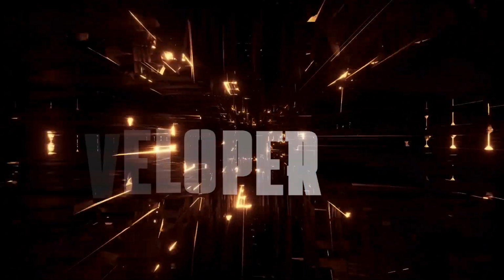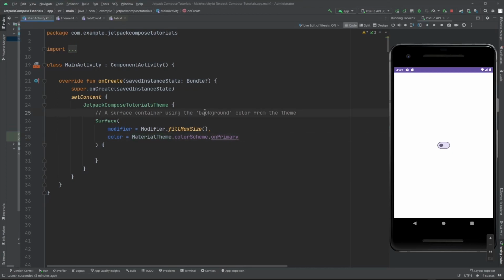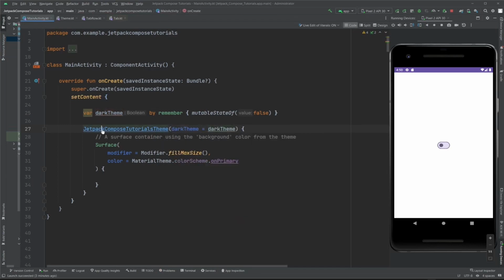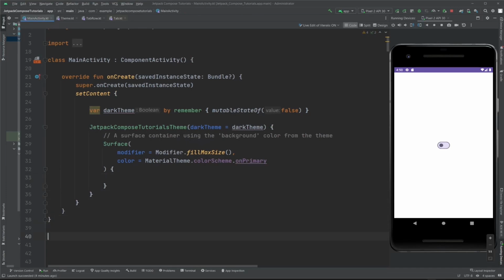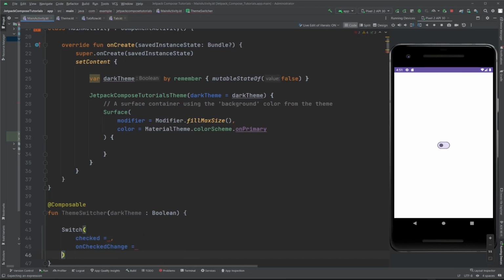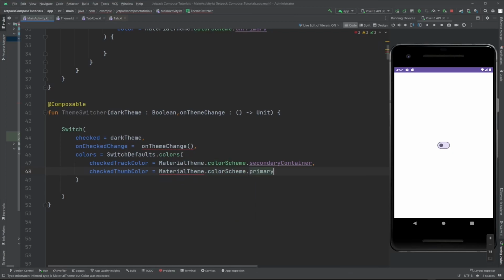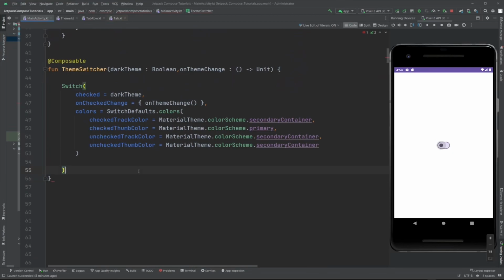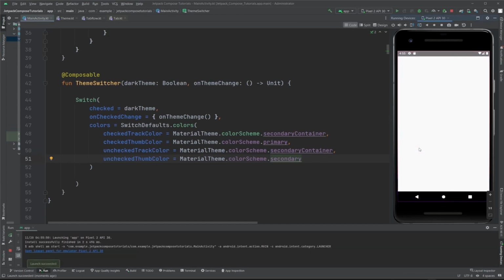Switch Dark To Light Theme with Jetpack Compose Switch Component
In this video we are going to implement the theme switcher from dark to light theme and light theme to dark theme using jetpack compose material 3 switch component with Kotlin Android Studio.

Learn Jetpack Compose in Android. Learn how theming works in Jetpack Compose. Learn how to customize themes in Jetpack Compose. We have different files inside ui.theme folder to customize different attributes in a compose theme. Jetpack compose provides an easy way to manage theme. It is a composable function that can update based on the state of the app.